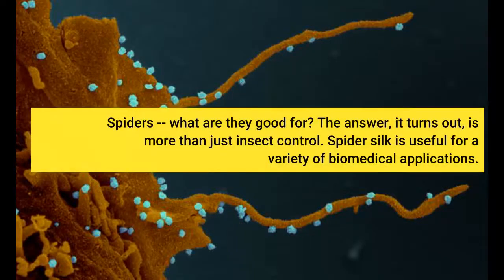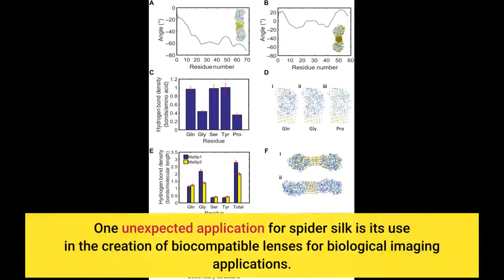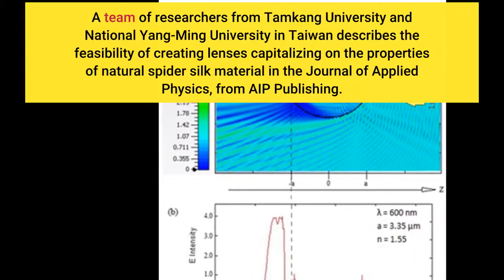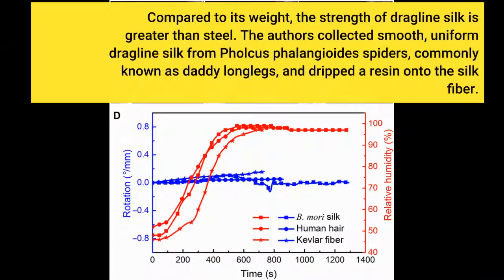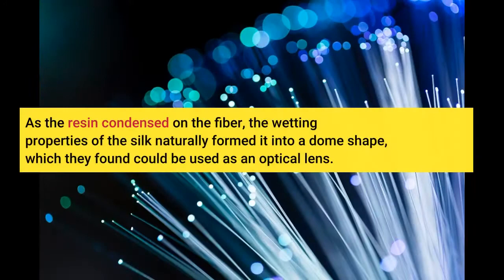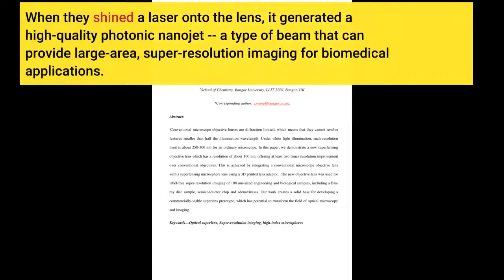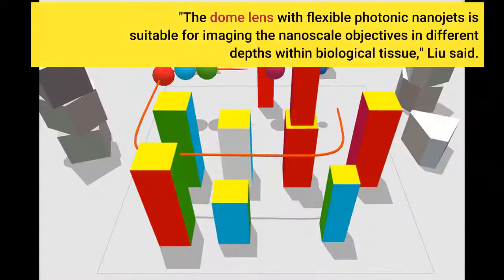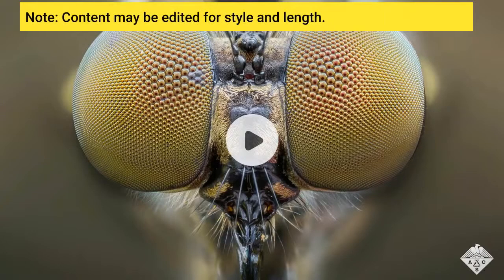Spider silk can create lenses useful for biological imaging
Spider silk can create lenses useful for biological imaging - Information for all latest updates Science and Technology

Spiders -- what are they good for? The answer, it turns out, is more than just insect control. Spider silk is useful for a variety of biomedical applications. It exhibits mechanical properties superior to synthetic fibers for tissue engineering, and it is not toxic or harmful to living cells. One unexpected application for spider silk is its use in the creation of biocompatible lenses for biological imaging applications. A team of researchers from Tamkang University and National Yang-Ming University in Taiwan describes the feasibility of creating lenses capitalizing on the properties of natural spider silk material in the Journal of Applied Physics, from AIP Publishing. A spider can spin several different types of silks, each with different properties and functions. To create the spokes of their web, spiders use a type of silk known as dragline silk. "Dragline silk is an interesting natural material because of its significant features, such as high elasticity, great toughness and large tensile strength," said Cheng-Yang Liu, one of the authors on the study and a professor at National Yang-Ming University. Compared to its weight, the strength of dragline silk is greater than steel. The authors collected smooth, uniform dragline silk from Pholcus phalangioides spiders, commonly known as daddy longlegs, and dripped a resin onto the silk fiber. As the resin condensed on the fiber, the wetting properties of the silk naturally formed it into a dome shape, which they found could be used as an optical lens. The mechanical and optical properties of the silk also make it ideal for supporting the lens. When they shined a laser onto the lens, it generated a high-quality photonic nanojet -- a type of beam that can provide large-area, super-resolution imaging for biomedical applications. By tuning the length of time the silk spends under the resin drip, the size of the dome lens can be changed, allowing the photonic nanojets to be optimized for the desired type of imaging. "The dome lens with flexible photonic nanojets is suitable for imaging the nanoscale objectives in different depths within biological tissue," Liu said. After additional testing, the researchers hope this type of spider silk-based lens can be used to deliver light for biological imaging and operation. Story Source: Materials provided by American Institute of Physics. Note: Content may be edited for style and length.